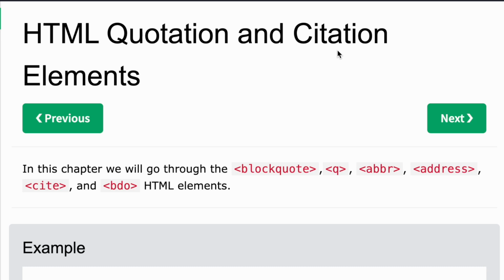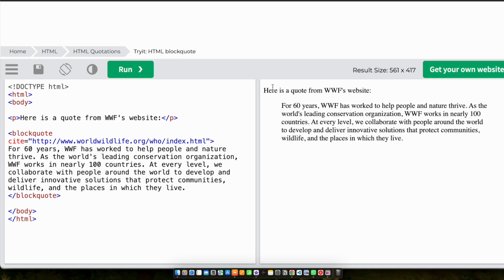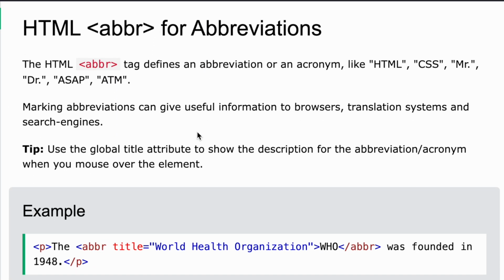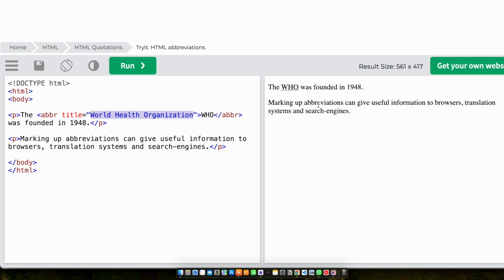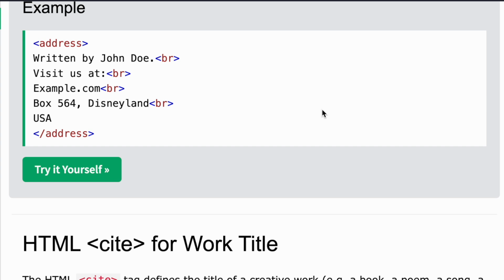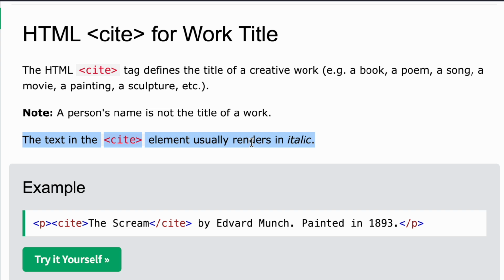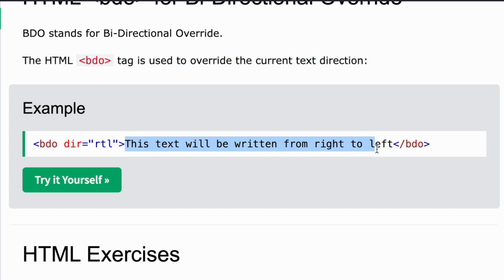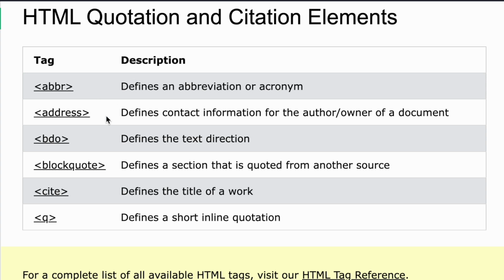HTML Quotation | L10